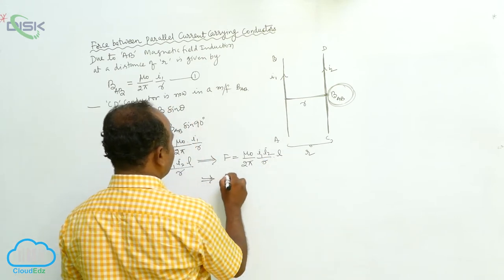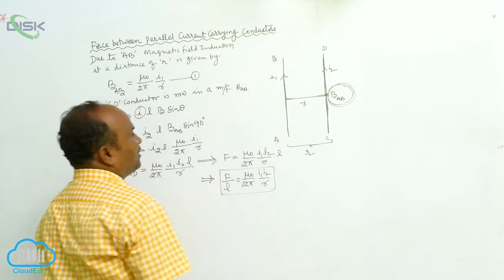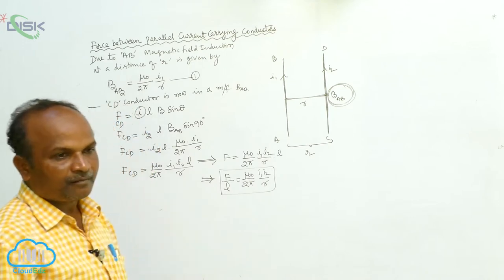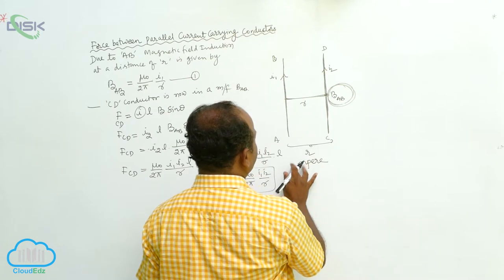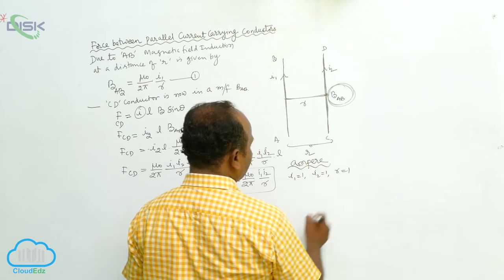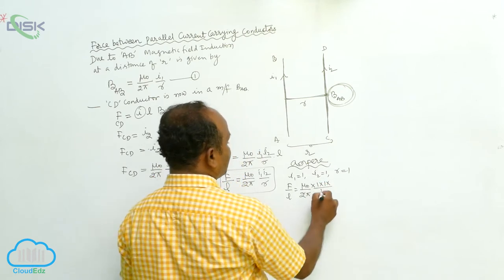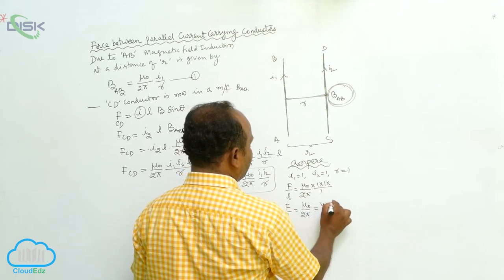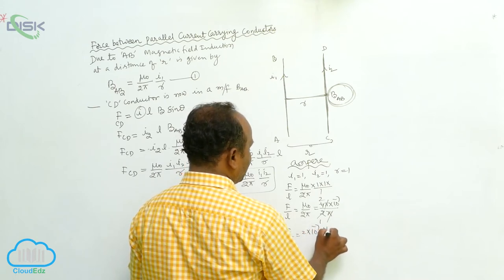Force between Two Parallel Currents, the Ampere(Unit) || Disk Telangana